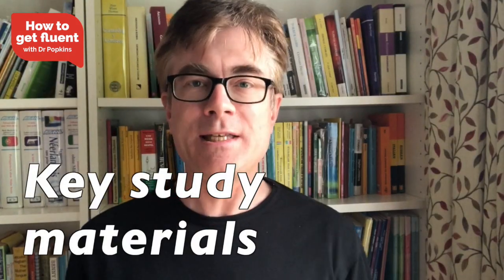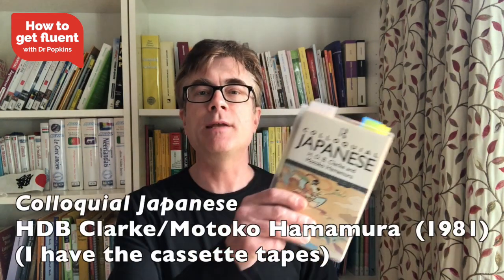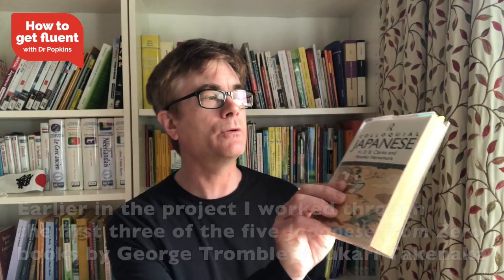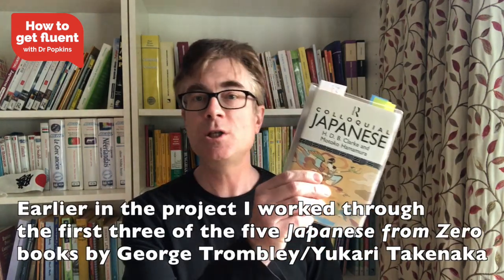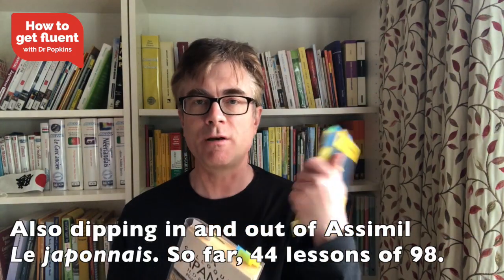Japanese Update spring '22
Spring update on my project to learn basic Japanese in a low-key, thirty-mins a day way.
I book one-to-one Skype lessons on italki. Here's my link to the site:
You'll get some free credit when you book your first lesson and (at no extra cost to you) so will I.
Check out John Fotheringham's "Language Mastery" book: a great resource for beginners (How to learn Japanese - mindset, methods, resources). If you purchase through Dr P's link you help my work here at the channel too (at no extra cost to you):
Blog post on the dictation or listening transcribe method mentioned in the vid (on the example of German but works just the same for Japanese or any other language):